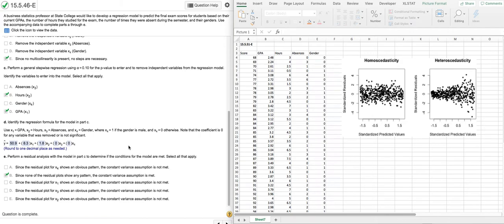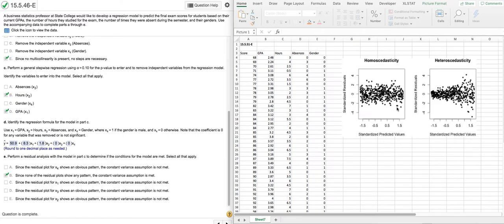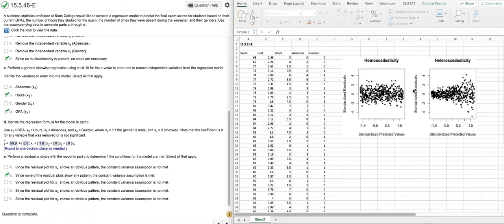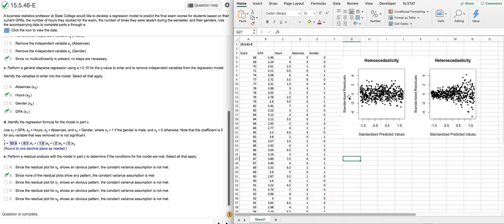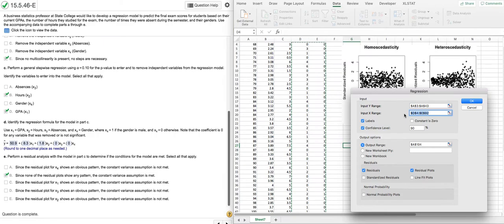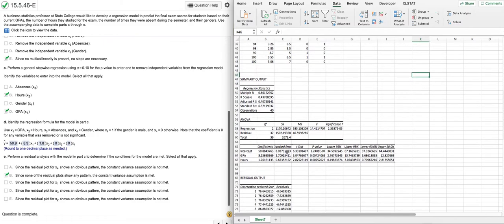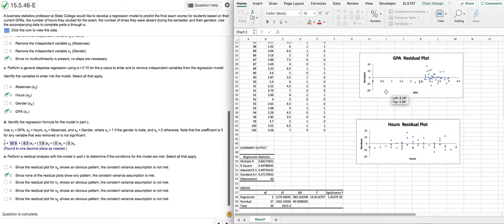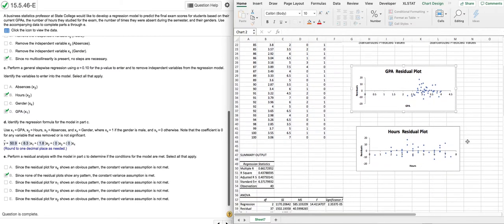QMB3200 15 5 46 residuals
Checking multiple regression residuals for homoscedasticity.